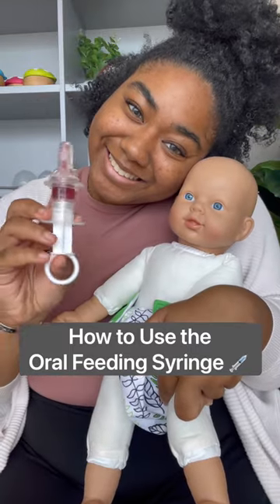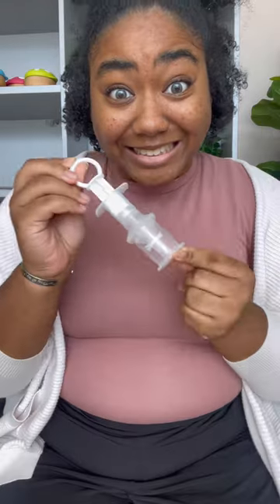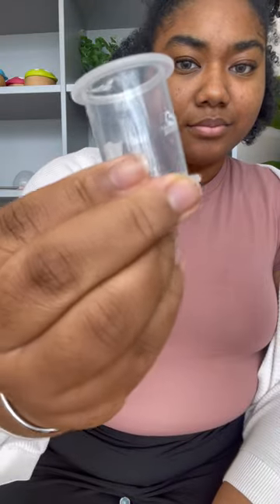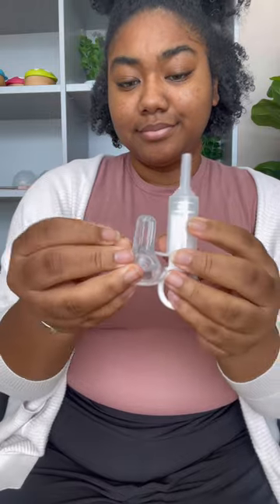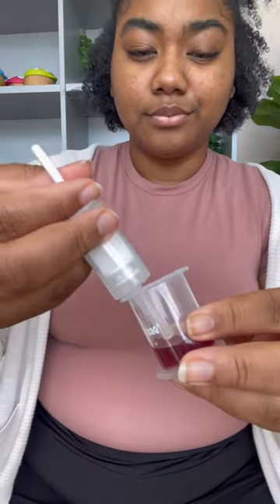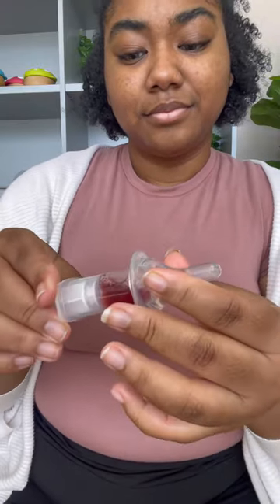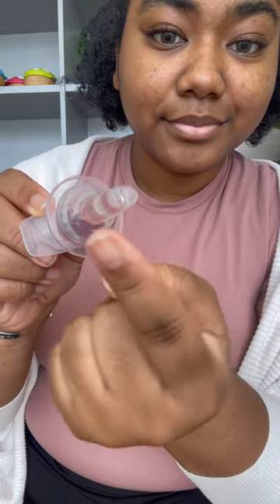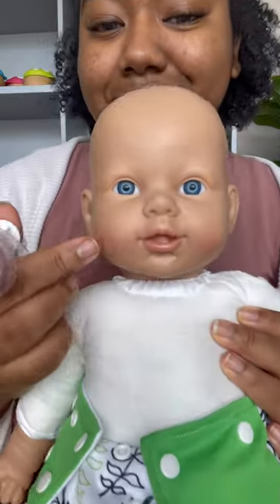Infant Baby Oral Syringe & Dispenser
haakaa Paci-style Baby Medicine Pacifier - Soft, pacifier-style shied prevents potential choking hazards. Dual angled ports in the nipple tip disperse medication sideways into your child's cheeks instead of the back of the throat.
Ensure accurate measurement - Accurate and clear scale is to help ensure each liquid. The haakaa Oral Feeding Syringe measures liquids in 5ml increments and may not be suitable for smaller doses. 10ml syringe capacity, 20ml cap capacity.
Easy to disassemble and clean: the structure of oral feeding syringe is easy to assemble, disassemble and clean. Recommend to clean by boiling water for 1-2 minutes. Check product condition regularly. Replace if this product shows any signs of damage.